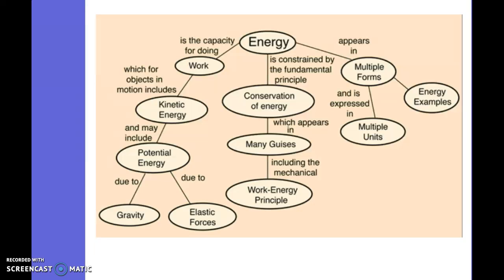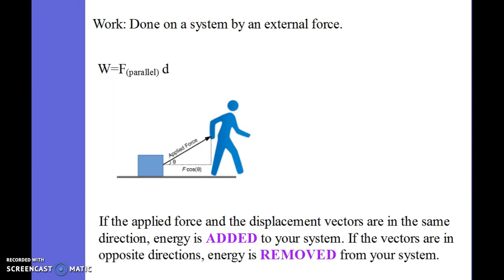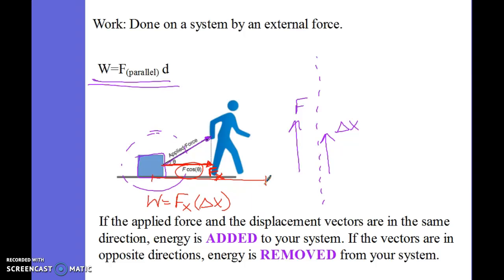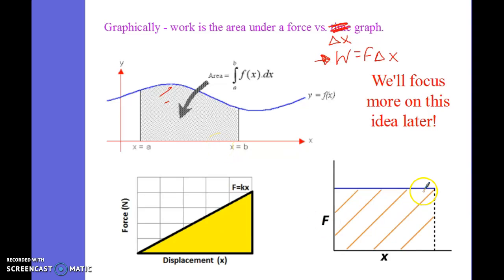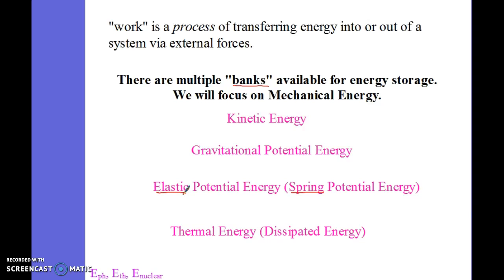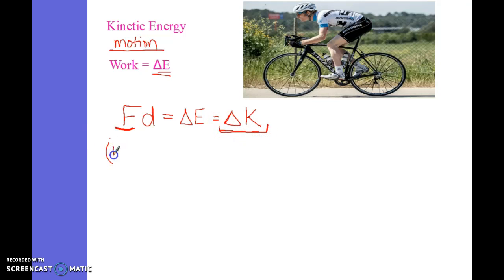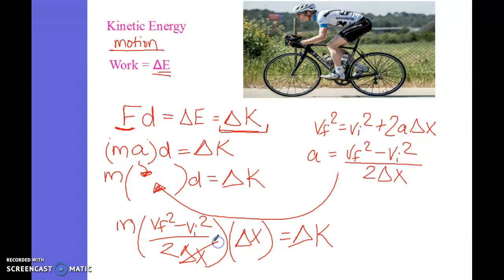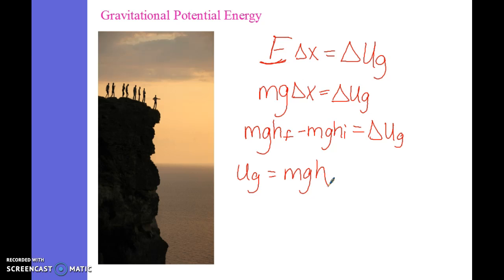intro to energy (AP)